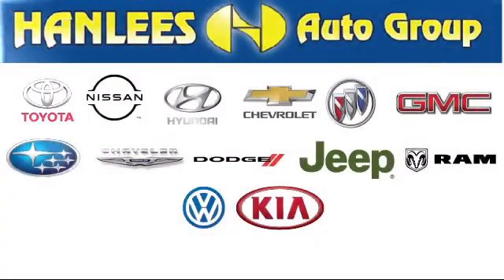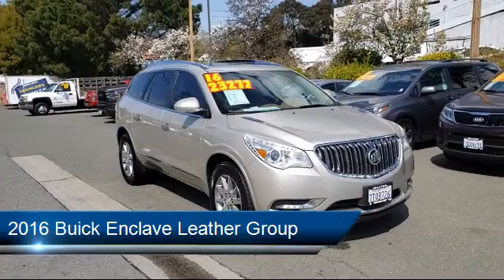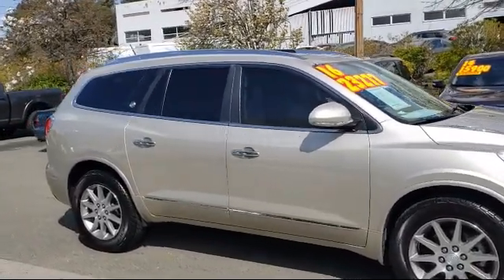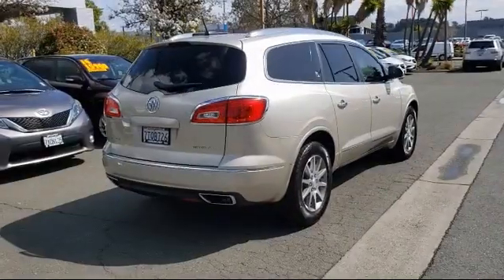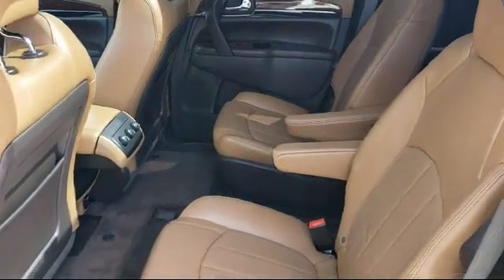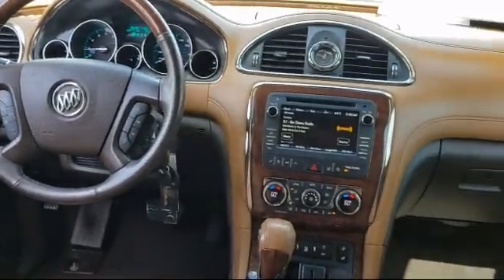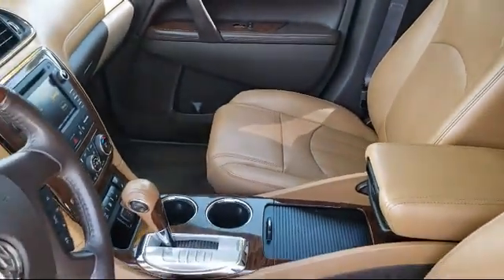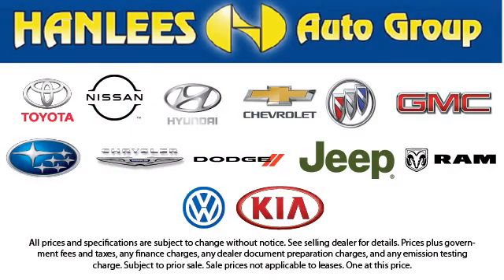2016 Buick Enclave Leather Group Sport Utility Richmond Pinole Berkeley Concord Vallejo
2016 Buick Enclave Leather Group Sport Utility Stock Number: M2257 Vin:5GAKRBKD0GJ261032.

Hanlees Hilltop Buick GMC is proudly serving our friends and neighbors in Richmond, Pinole, Berkeley, Concord, and Vallejo. or give us a call at for more information about this or any of our other vehicles.
Hanlees Hilltop Buick GMC
3230 Auto Plaza